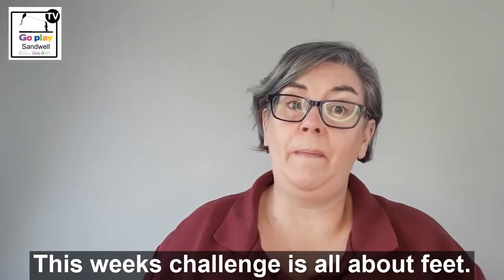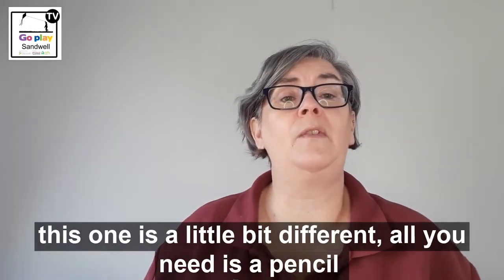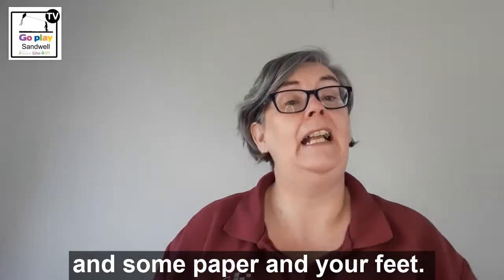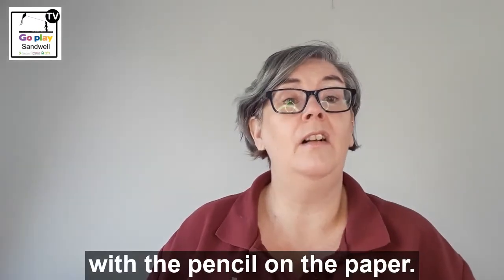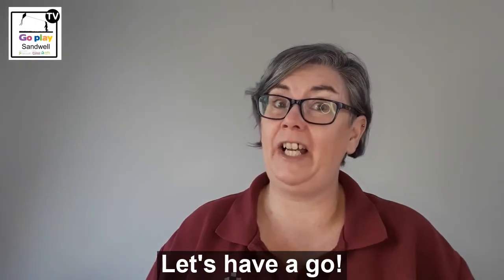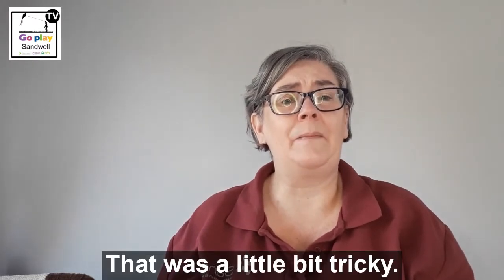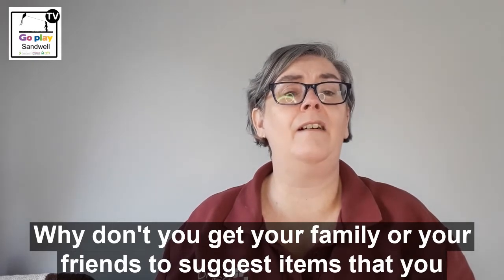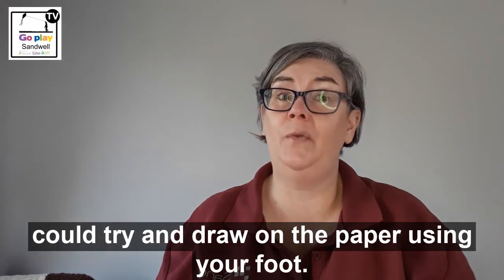Weekly challenge draw with feet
Our weekly challenge is all about Feet again. Watch the video to see how Karen gets on with the challenge, drawing with your feet.